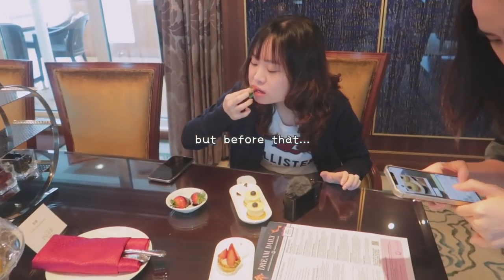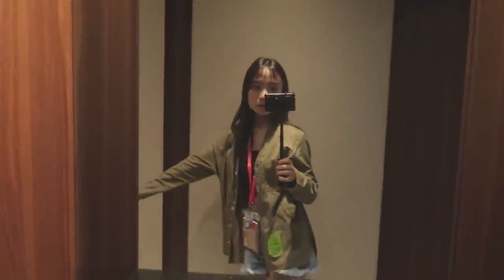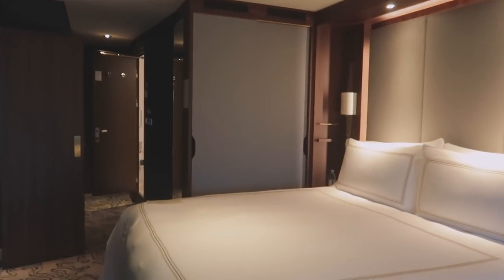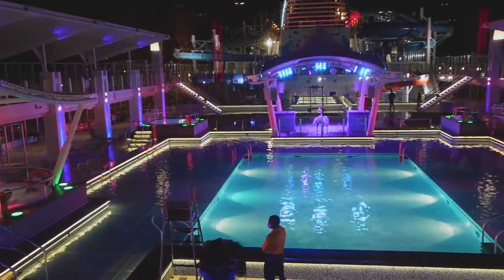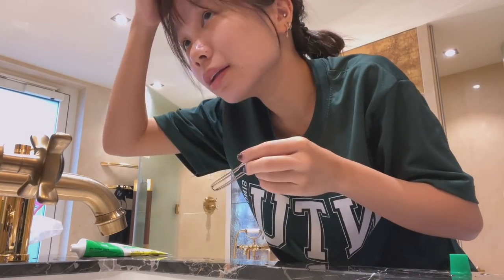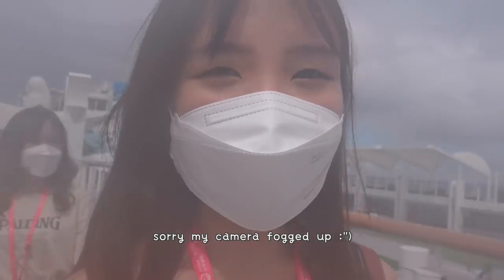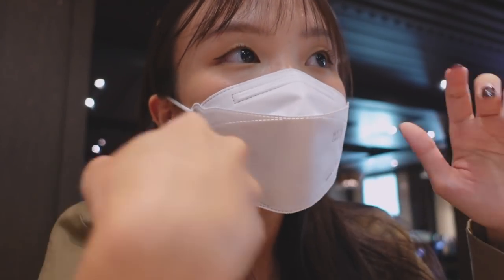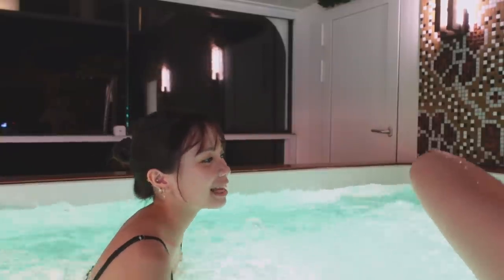DREAM CRUISE PALACE VILLA VLOG pt I (room tour, yummy food, water slides) 🛳☁️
hi guys!! i finally got this video up😱 those of you who follow me on IG will probably know that my editing software has been bullying me T__T sorry for the long wait! hope you guys enjoy this video :)

💌 Charlene 佳潓